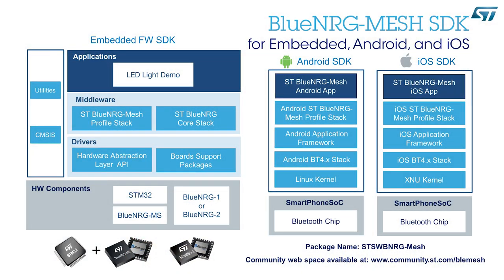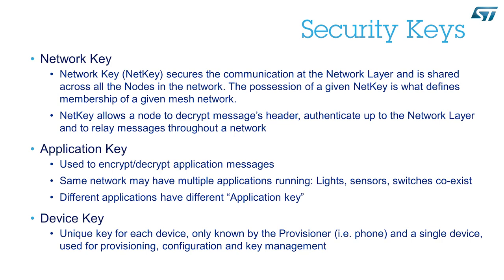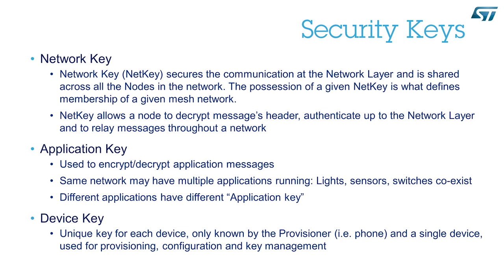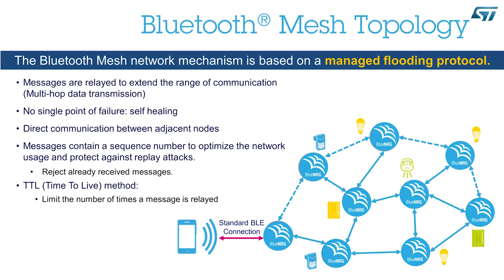Introduction to BlueNRG-MESH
BlueNRG-Mesh is a software solution for connecting multiple BLE (Bluetooth low energy) devices in Mesh networks for Internet of Things (IoT) solutions. It enables true two-way communication between Bluetooth-enabled devices in powerful, secure, integrated and range-extending Mesh networks.

The solution is compatible with the ST BlueNRG product family range.